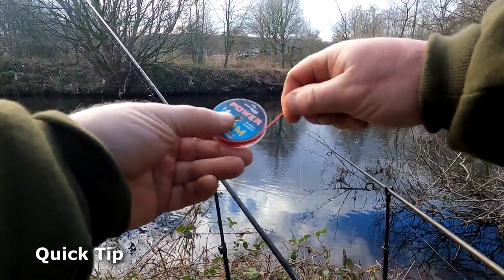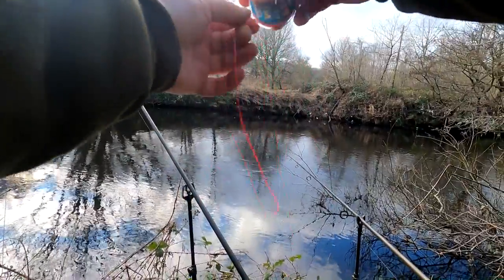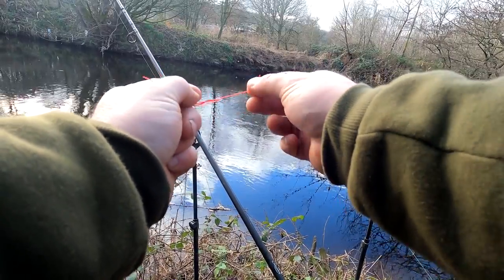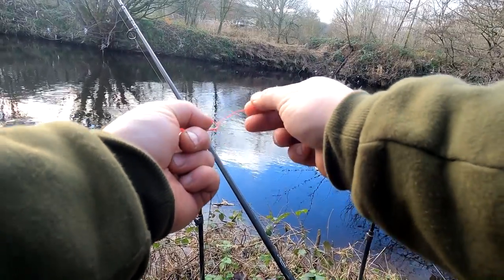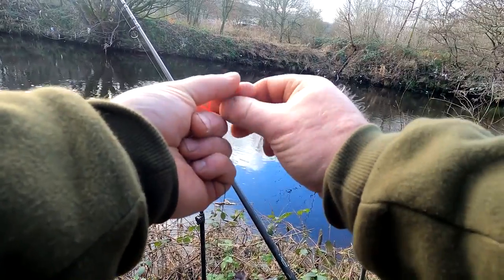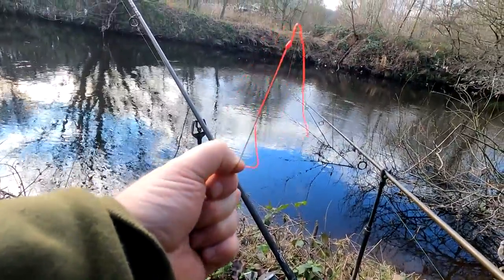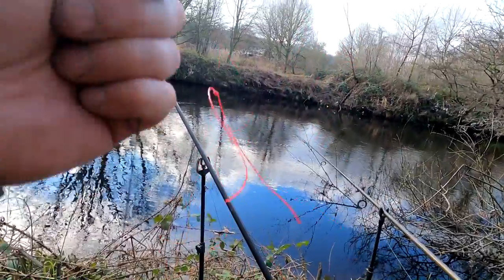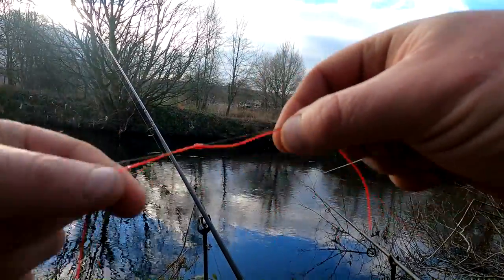How To Tie A Fishing Stop Knot Quick Tip Pike Fishing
A quick Demo how to tie a stop Knot